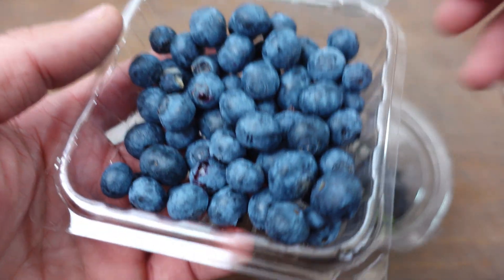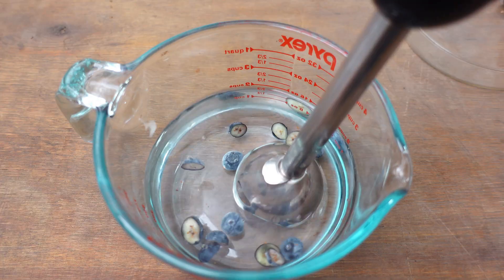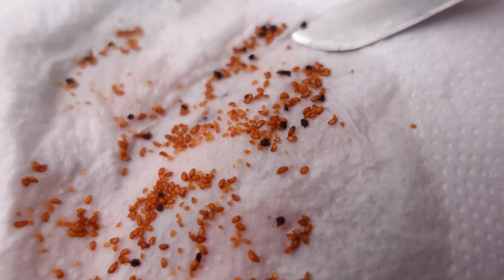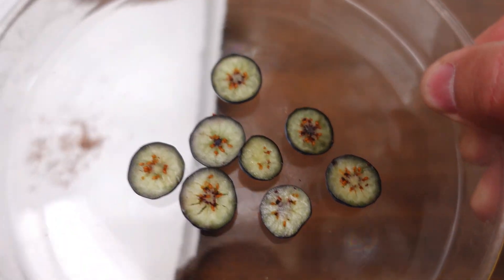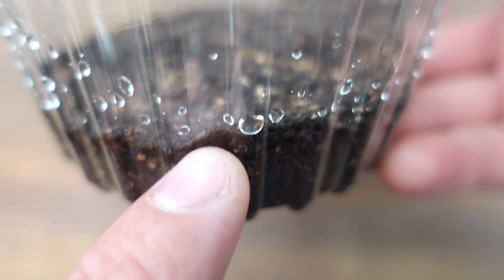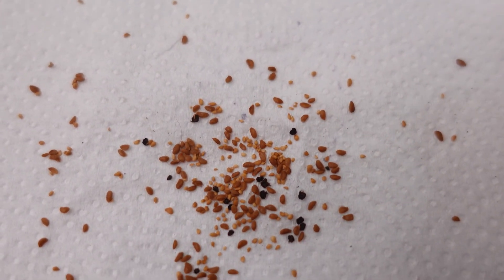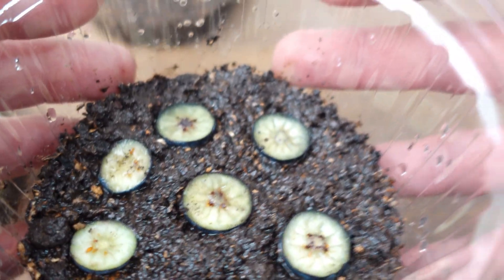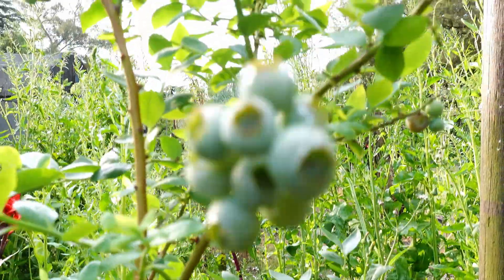🟣 How to Grow Blueberries from Seed at Home — 2 Methods That Never Fail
➤ Because blueberry seeds are tiny, sow them on the surface of a fine, sterile substrate and do not cover them.

➤ Keep the surface free of weeds, moss, and other competitors to speed germination and early growth.

➤ Start them indoors in fall–winter to maintain stable warmth, or wait until spring to benefit from rising temperatures and longer days.

➤ Use the cleanest, pulp-free seed possible to reduce fungal attacks and avoid failed germination.

➤ Left uncovered, seedlings can photosynthesize immediately after sprouting and establish more vigorously from day one.

This and all audiovisual content, in any format (including shorts, reels, podcasts, and others), published by MiradasBiologicas® English are its exclusive property. Any copying, editing (in whole or in part), distribution, public communication, making available, transformation, or any other reuse of the work and audiovisual production without authorization is strictly prohibited.